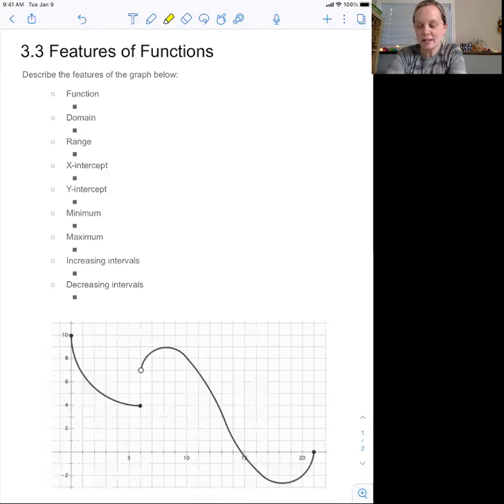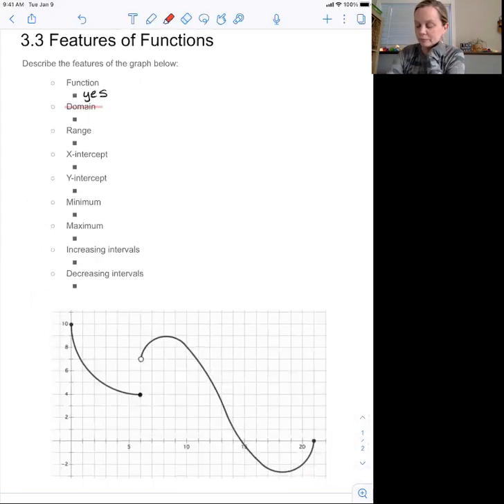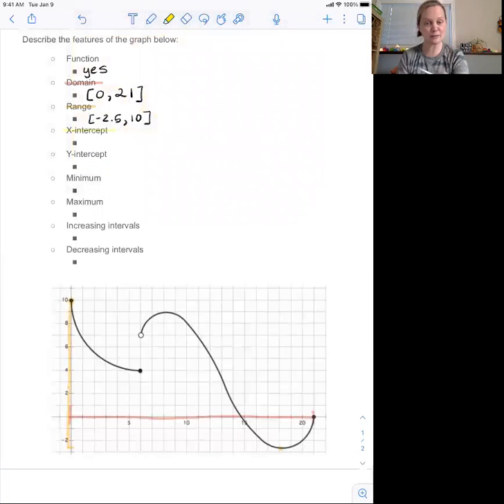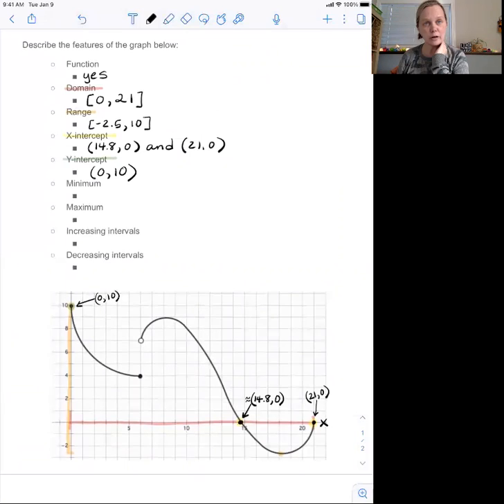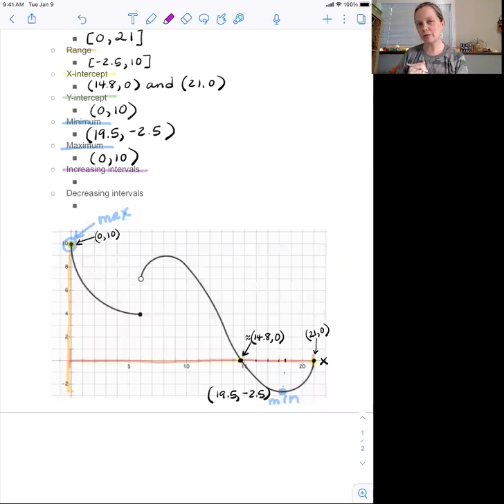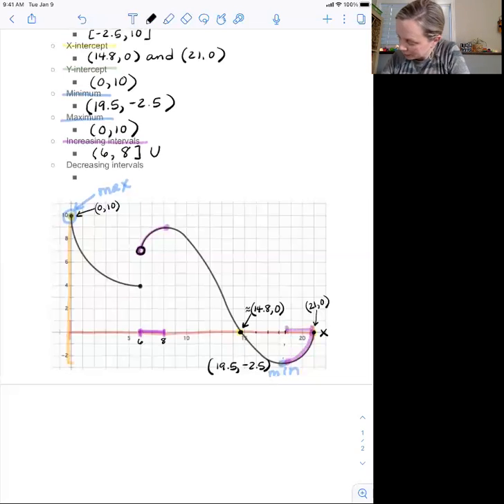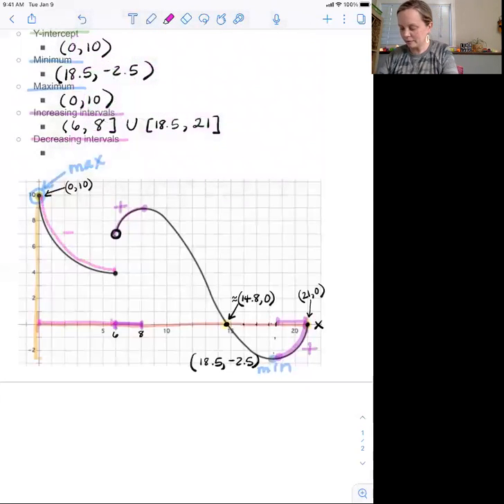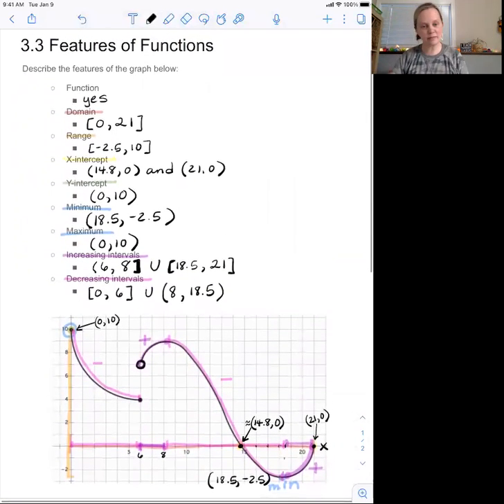AGS1: 3.3 Example